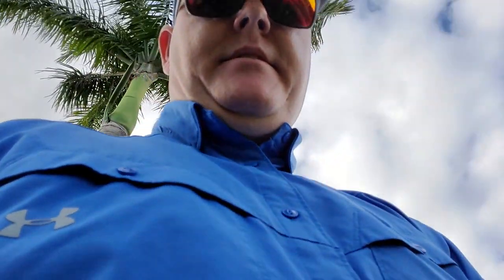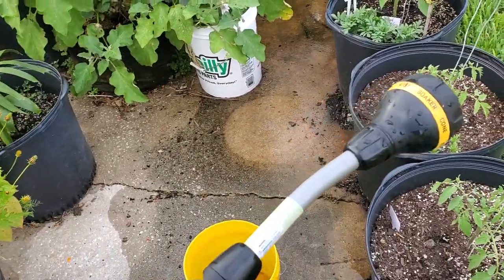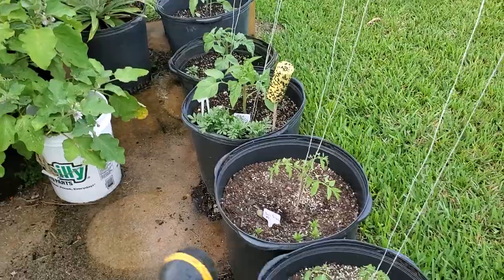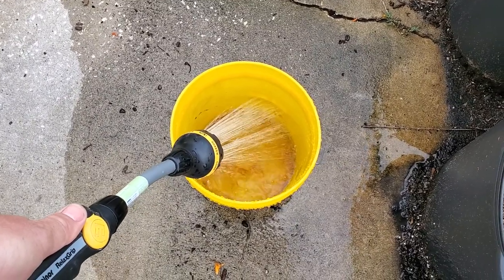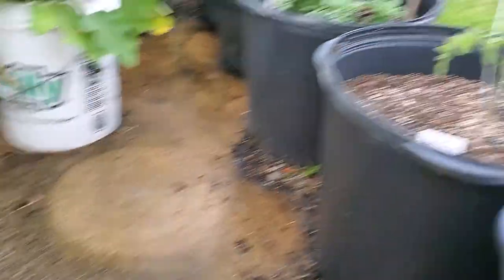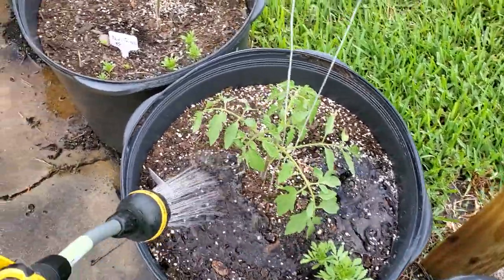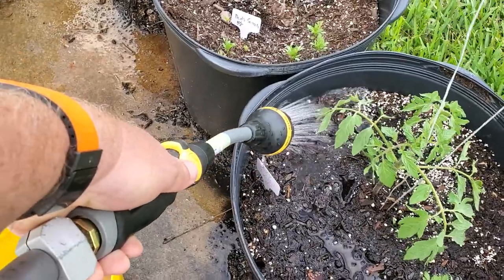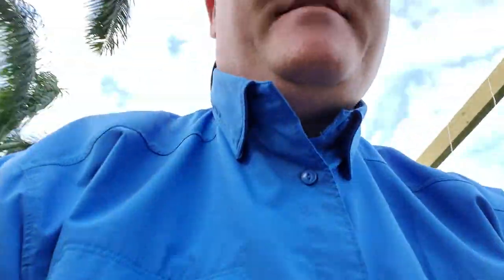How to water your container tomato plants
Here is a real simple way to water your tomato plants.  I know when I first started growing vegetable plants I always over watered and in turn caused all kinds of plant issues! 😢  Here is a real simple way to find out how much water is coming out of your hose and how long it takes.  I normally grow my tomato plants in 15 gallon pots and give them a dose of about a 1/2 to 3/4 of a gallon once in the morning and another late afternoon without getting the leaves of the plants wet in the summer.

Hope you enjoyed this really simple technique.  Happy gardening.